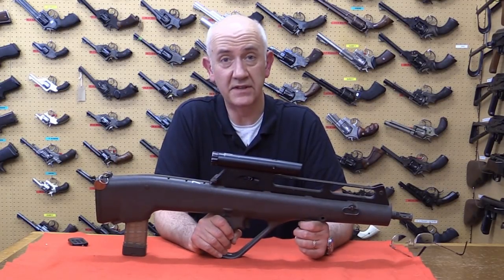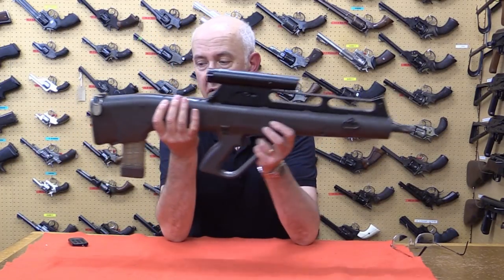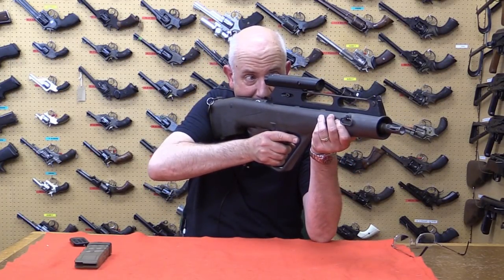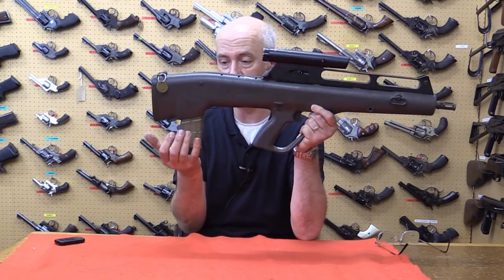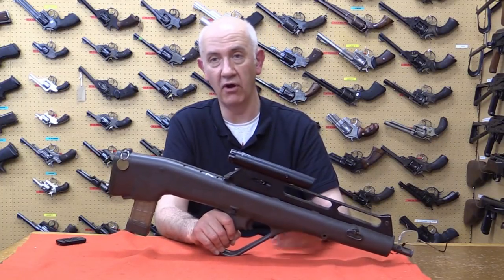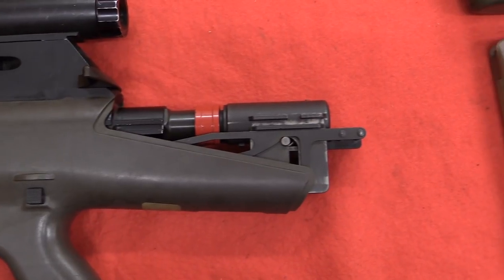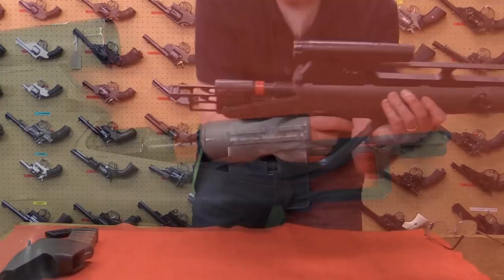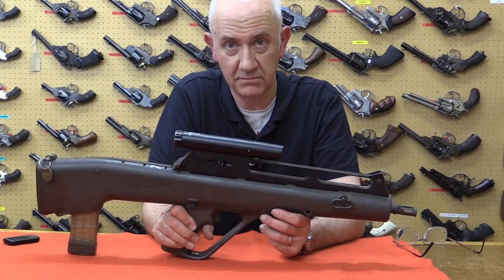TAB Episode 16: Steyr Advanced Combat Rifle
In this episode Vic takes a look at Steyr's entry into the US Army's Advanced Combat Rifle Program. This is part of our series on the ACR rifles, be sure to check out the videos on the others.

The Steyr ACR was one of four entries that took part in US military trials during the late 1980s to find a technologically advanced replacement for the M16. While the program proved a failure it pushed the bounds of small arms technology.

for a full in-depth articles on both the ACR program and the Steyr Rifle.